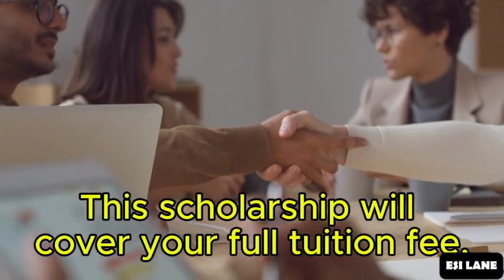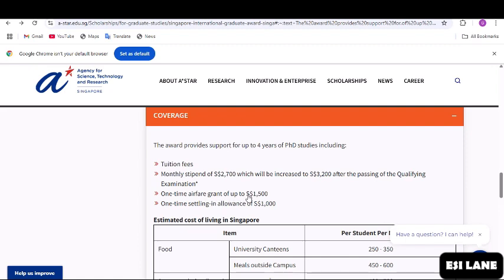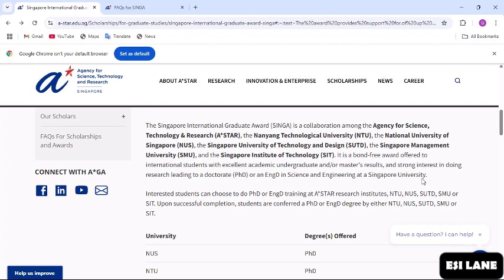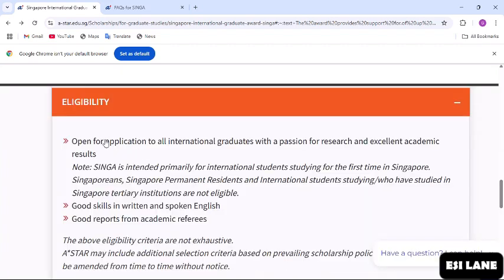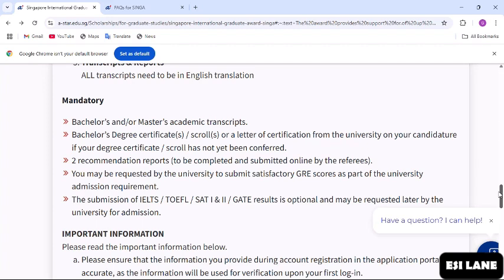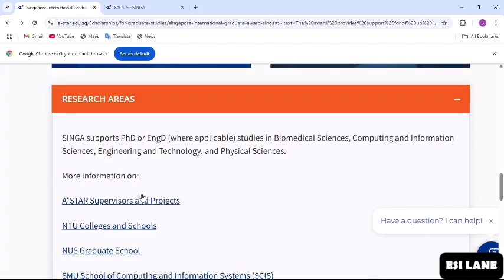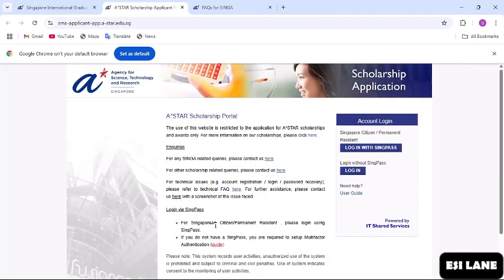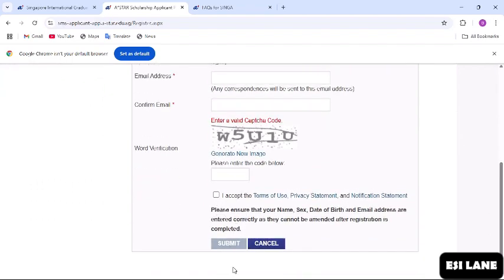Fully Funded Scholarship: Full Tuition, Monthly Stipend, Travel Allowance,No Application Fee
Are you looking for a fully funded scholarship to study abroad? In this video, I share everything you need to know about the Singapore International Graduate Award (SINGA) — a fully funded scholarship for international students to pursue a PhD in Singapore.

This scholarship is offered by the Agency for Science, Technology and Research (A*STAR) in collaboration with top universities in Singapore. It covers full tuition fees, monthly stipend, airfare, and settlement allowance. Plus, there is no application fee and no IELTS required if you studied in English.

If you’re interested in science, engineering, or technology-related research and want to study in one of Asia’s most innovative countries, this opportunity could be perfect for you.

Singapore International Graduate Award, SINGA scholarship 2025, fully funded PhD scholarship Singapore, study in Singapore on scholarship, Agency for Science Technology and Research scholarship, A*STAR scholarship, PhD scholarships for international students, fully funded scholarships 2025, no IELTS scholarship Singapore, science scholarships Singapore, engineering scholarships Singapore, technology PhD scholarships, scholarships for African students, scholarships for international students in Asia, SINGA application guide, tuition-free PhD programs, scholarship without IELTS, postgraduate scholarships Singapore